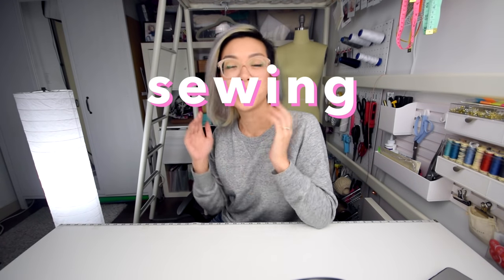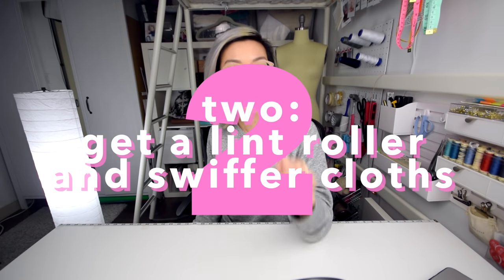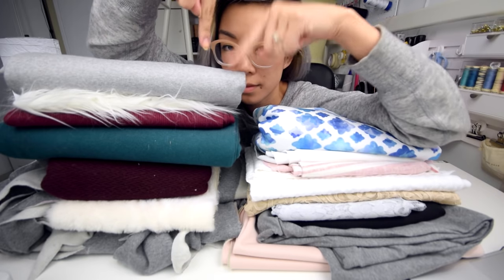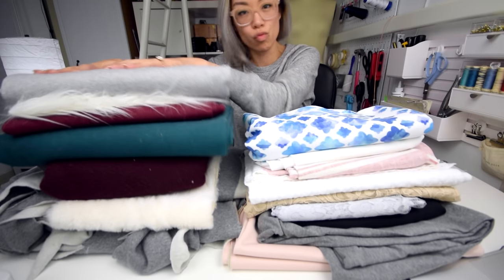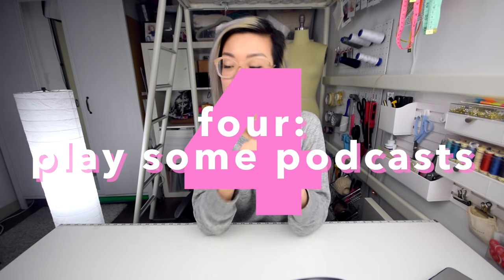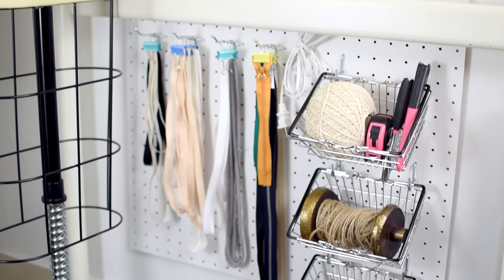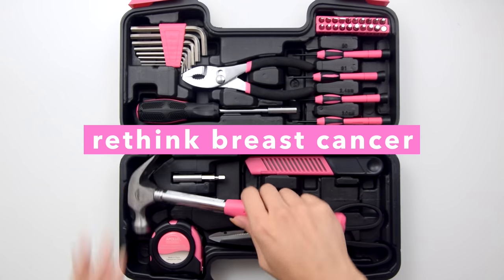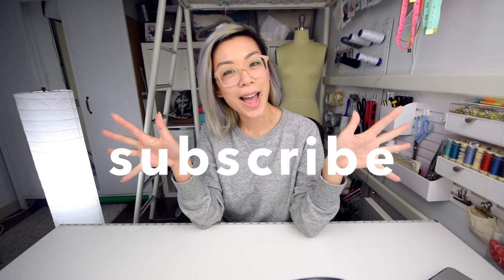5 Easy Sewing Hacks (organize and optimize your space!) | WITHWENDY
Here's 5 easy sewing hacks I use to organize and optimize my sewing space. Get productive and enjoy yourself a little as you diy! These tips have been so helpful to me because sewing is my cardio.

LINKS:
→ Beginner sewing supplies:
My top podcasts:
→ Girlboss Radio w/ Sophia Amoruso
→ Startup Podcast w/ Gimlet Media
→ Women of the Hour w/ Lena Dunham
→ Mystery Show w/ Gimlet Media
100% of Give-a-care proceeds go to informing and educating young people about breast cancer. *the toolbox was gifted to me, but all opinions and the choice to share about this effort are my own!

+ Assistant: Wendy
+ Editor: Wendy